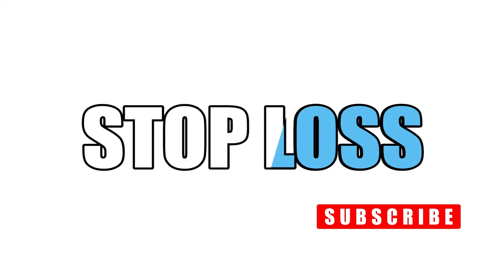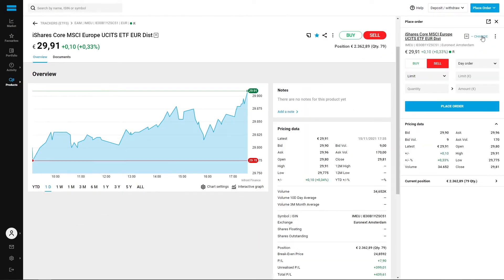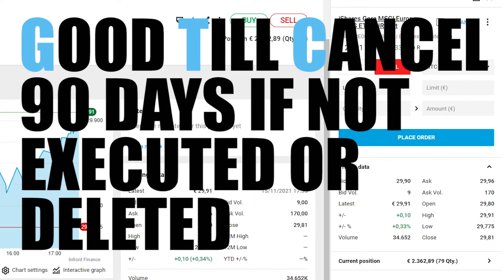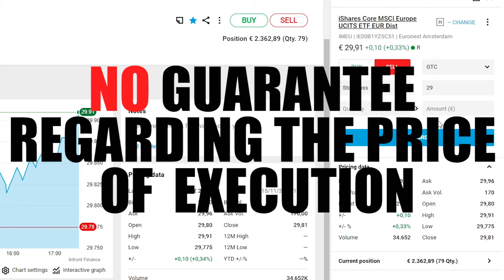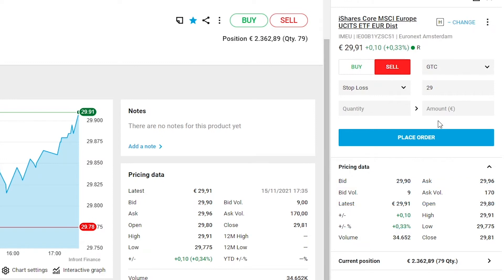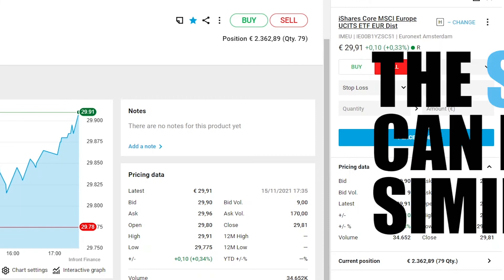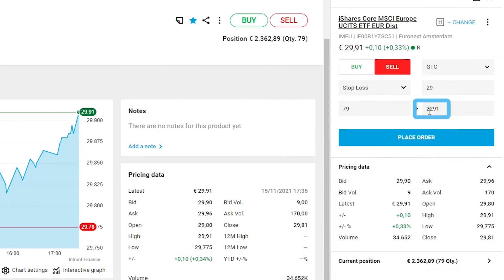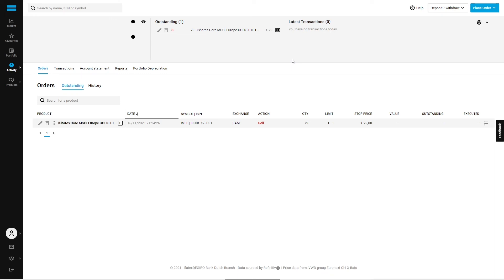HOW TO PLACE A STOP LOSS ON DEGIRO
This video describes step by step how to place a stop loss order on the DEGIRO platform

Any content on this channel is for entertainment and information purposes only.
All specific references to financial instruments must not be understood as investment advice or as an incentive to negotiate on the financial markets, but as mere explanatory examples.
We remind you that investing involves the risk of capital losses.